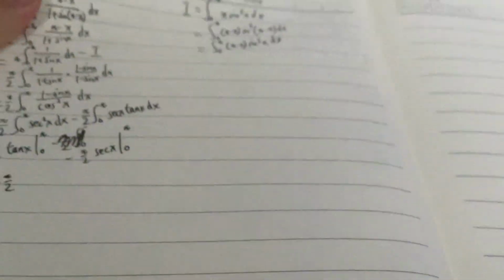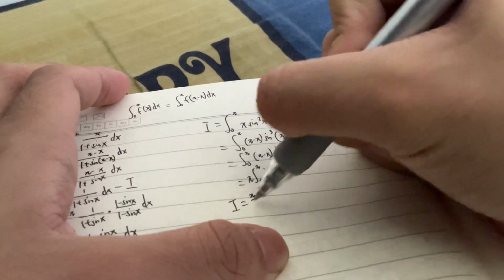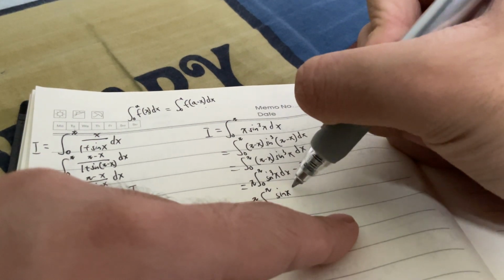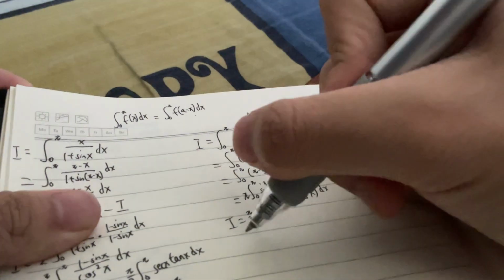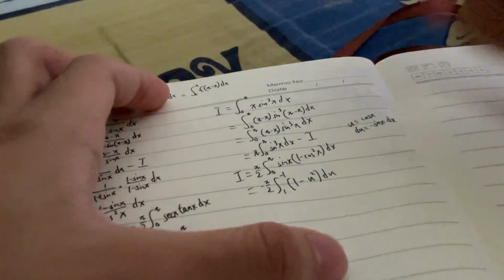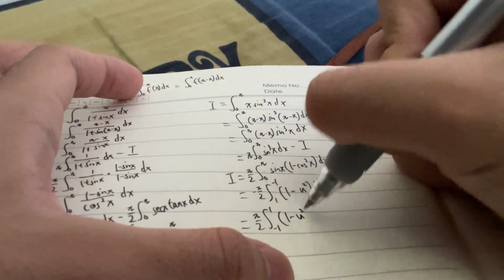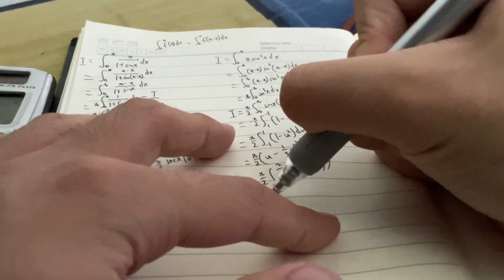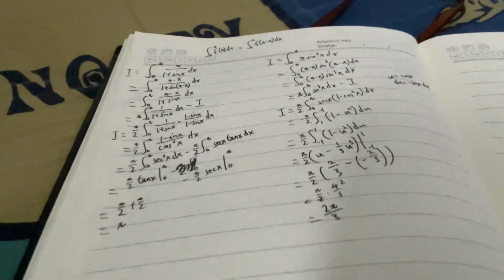Integral of f(a-x) from 0 to a property example